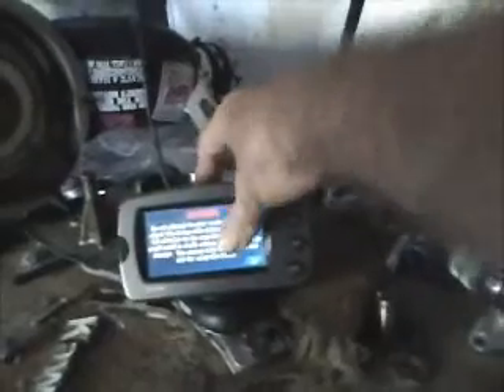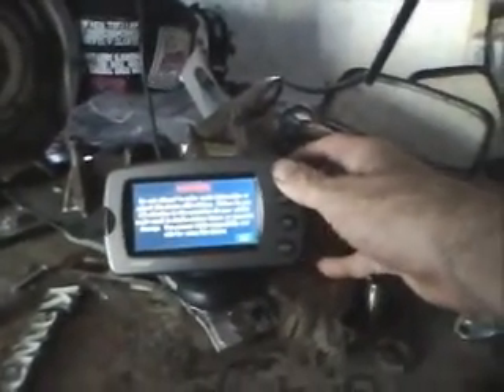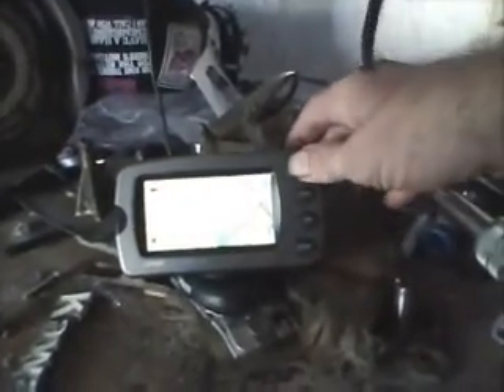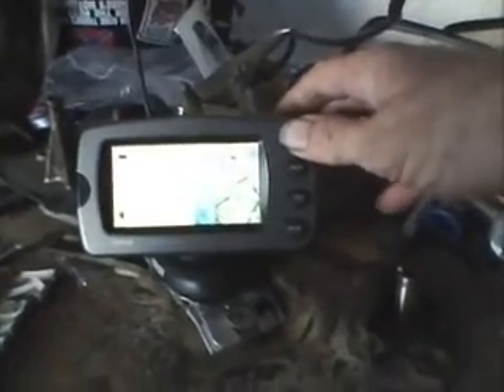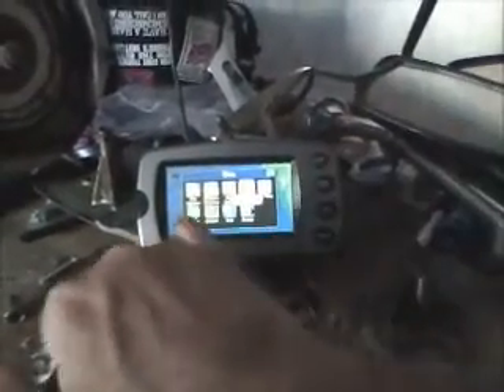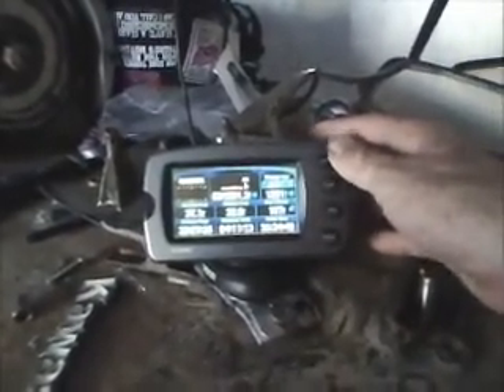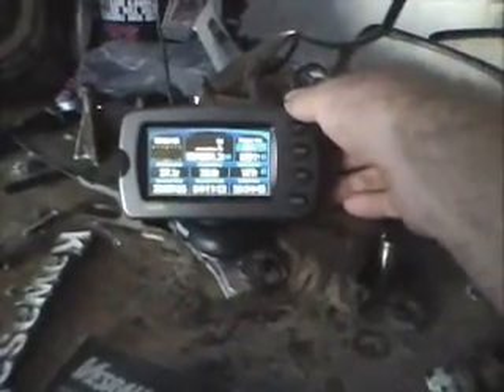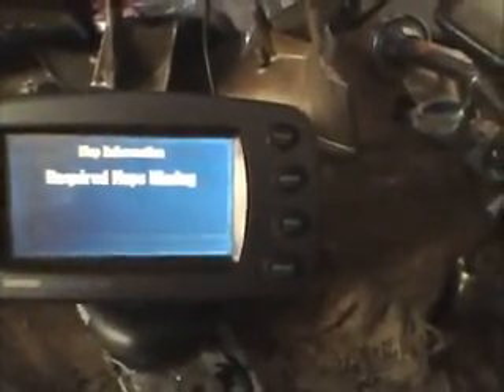3 electronic devices you do not want on your motorcycle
Granted I have a lot of electronics that work well on my bikes... but I'm always trying new things... I just figured I'd let ya'all know about a few devices that do not last long when you use them on your motorcycle on a daily basis.. The Fujitsu/Fuji Finepix S780, the Garmin 2620 and 2720  and the TomTom one XL